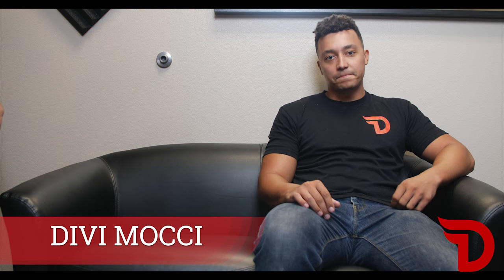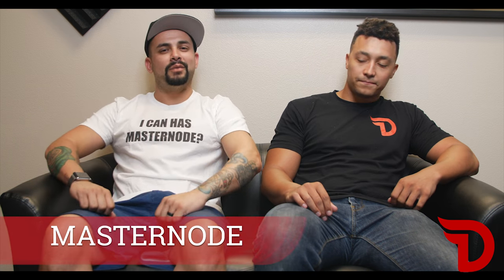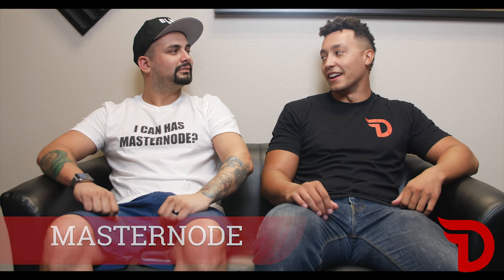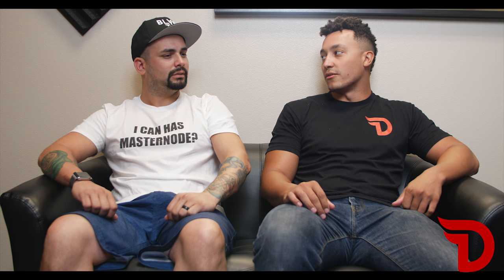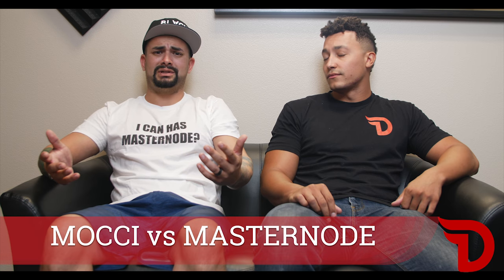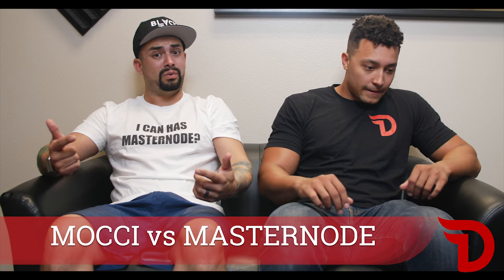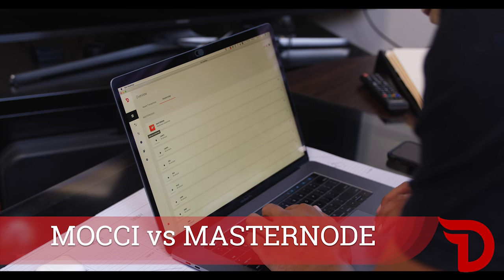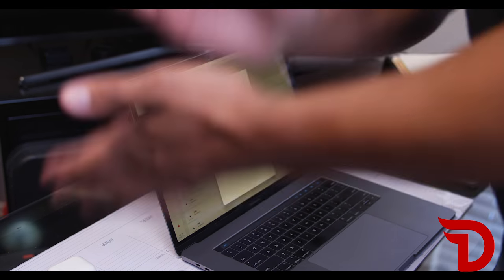Divi MOCCI vs Masternode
Why take hours to set up a masternode the old fashioned way when you can set one up in minutes with Divi's MOCCI?